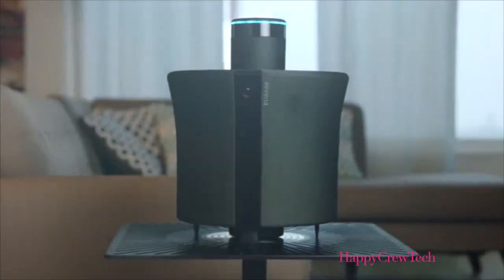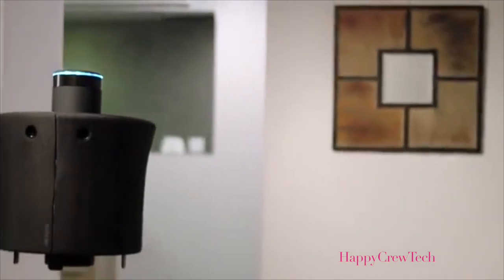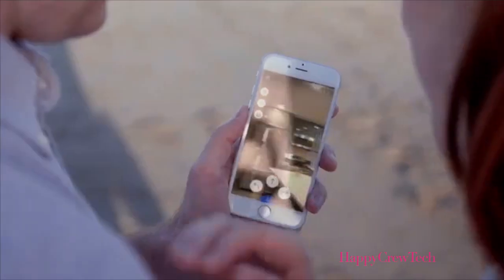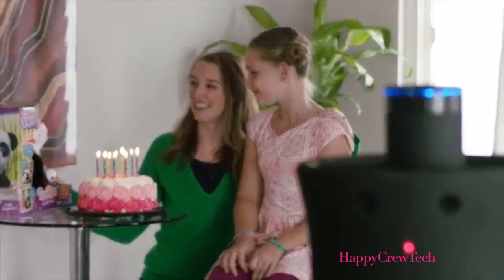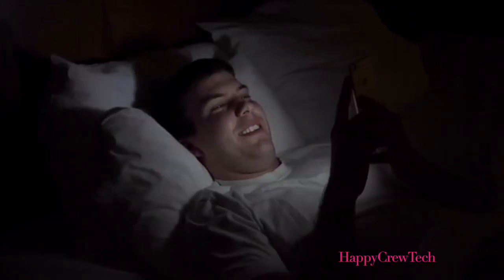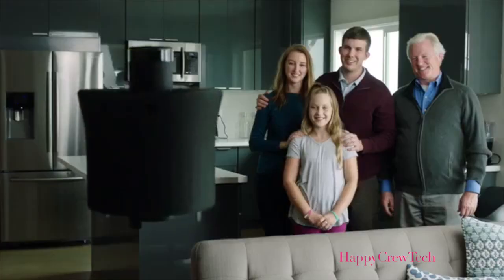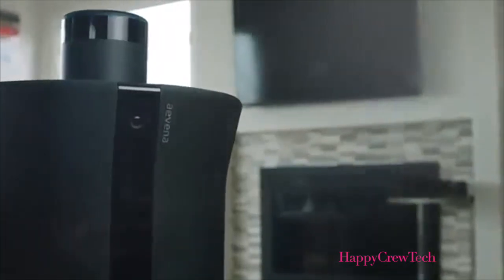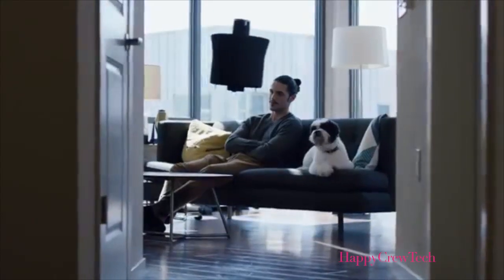Top 5 BEST DRONES 2019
Links to all the Inventions shown in the Video [Show More]

5 INSANE Fidget Spinners You NEED To See ( Mind Blowing FIDGET TOYS)

Top 5 best Smartwatches you can buy in 2017